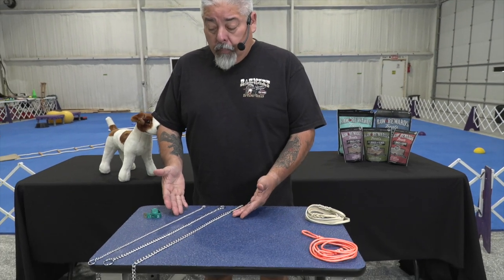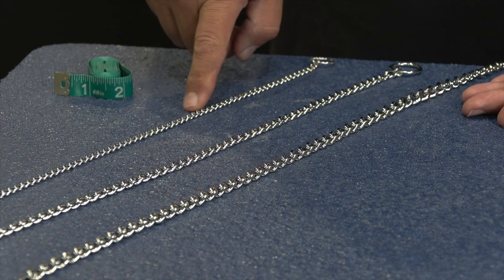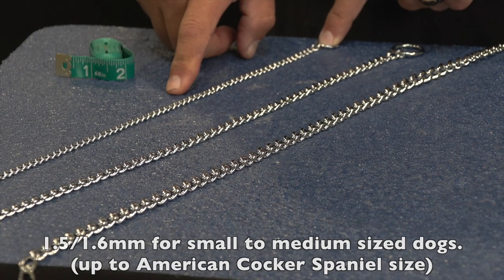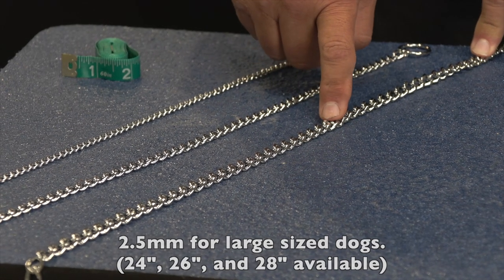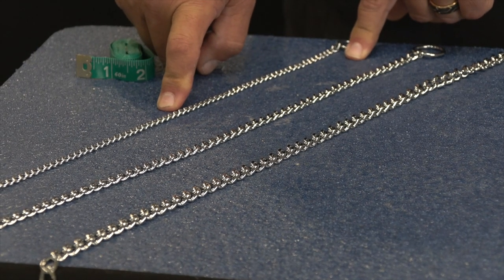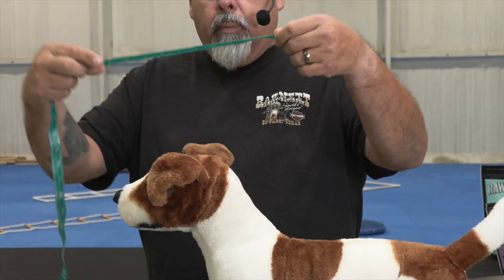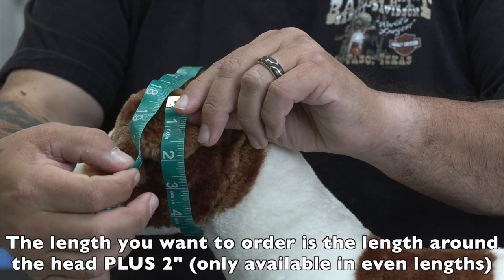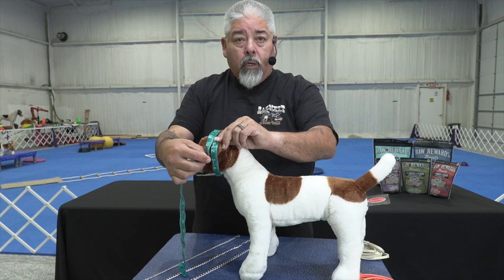How to order the correct size collar for your dog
Flat link training collars
Choosing the correct size and length
Flat link training collars are the most effective and most humane collars to use in training and showmanship if sized and used correctly. The chain should never be pulled tight like a choke chain. The metal links are ground flat during the manufacturing process to send sounds and vibrations to the dog that a command is coming. Dogs must be trained, walked and shown on a loose lead at ALL times! This Video will demonstrate how to select and measure your dog for the proper collar. for an upcoming schedule for training and tools.

This is the most in-depth channel on creatively and efficiently training to handle and groom dogs at a high competition levels. See the latest techniques and the best products and tools available. The techniques taught in animal behavior will help people with their dogs in every household during shows, events and in the home.

Eric Salas is available for Private or group training worldwide. If you want a career in dogs, would like to host a workshop in your area, or just want your companion to be a better dog, contact Eric Salas today at